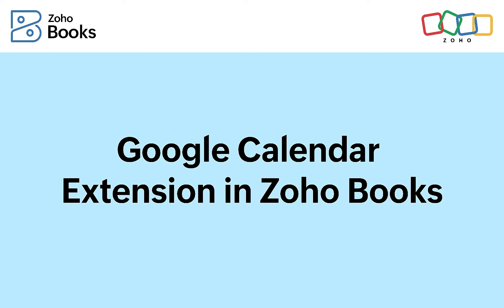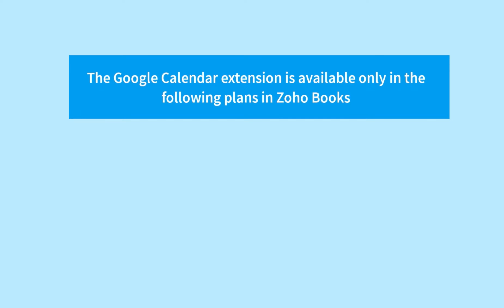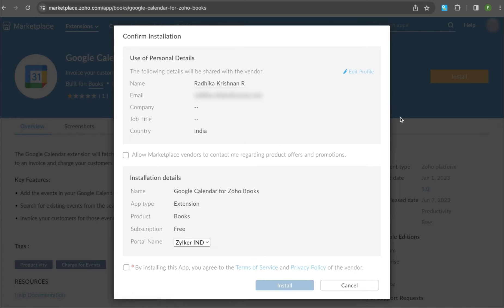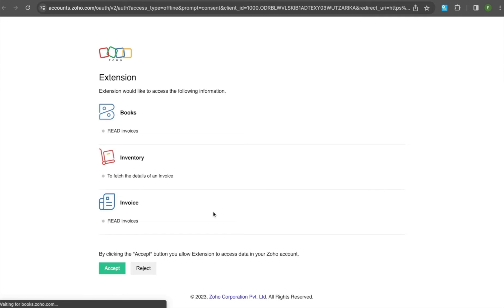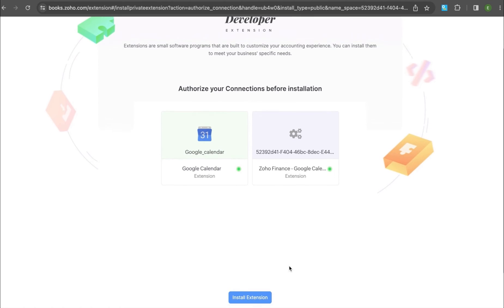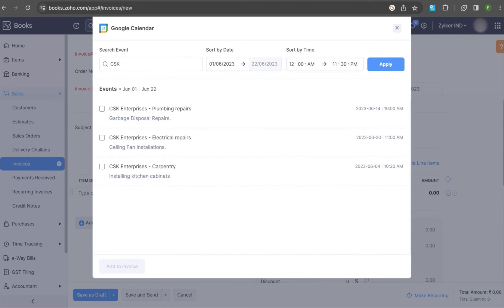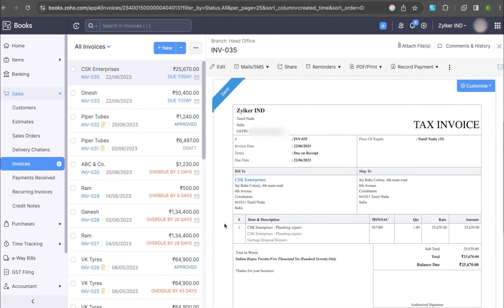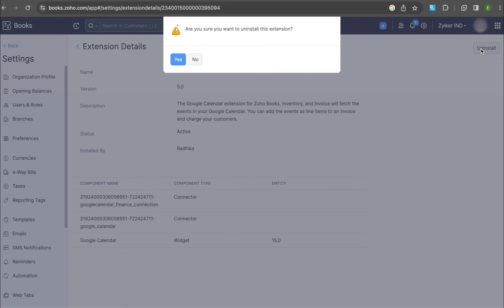Creating Invoices using Google Calendar Extension - Zoho Books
Using the Google Calendar extension in Zoho Books, you can generate and send invoices to your customers for events sourced from Google Calendar.